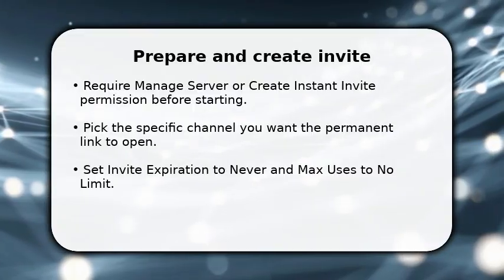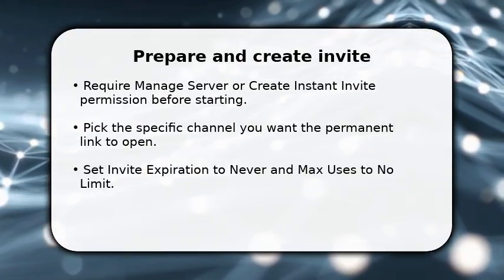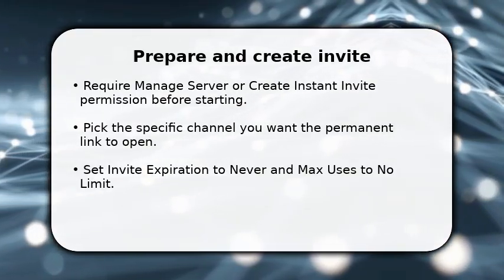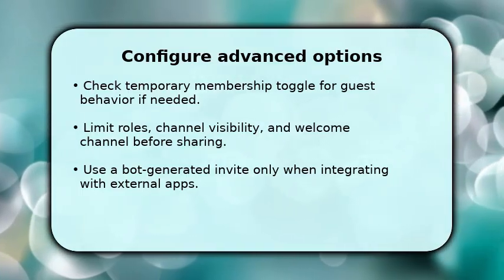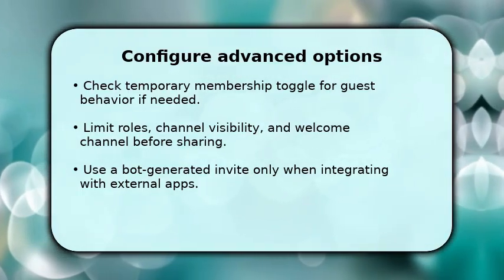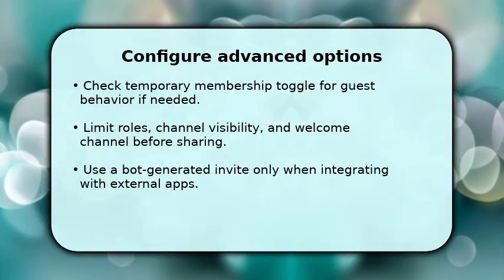How to Make a Permanent Link for Discord - Full Guide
How to Make a Permanent Link for Discord - Full Guide | 🔒 Surfshark VPN Deal — Stay private and secure. $1.99/mo + 3 Months Free ▸

Discover the step-bythy process of creating a permanent link for your Discord server with our comprehensive guide. Learn how to ensure seamless communication and easy sharing among friends, family, or colleagues who are not on the platform yet.

how to make discord invite, permanent discord link generator, create permanent Discord access code, Discord server linking guide, invite non-users via Discord